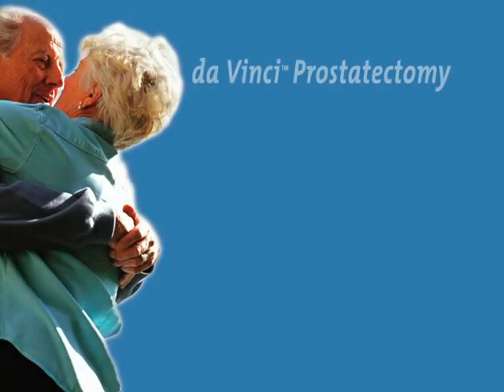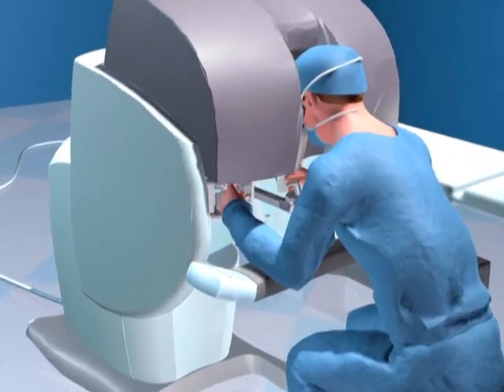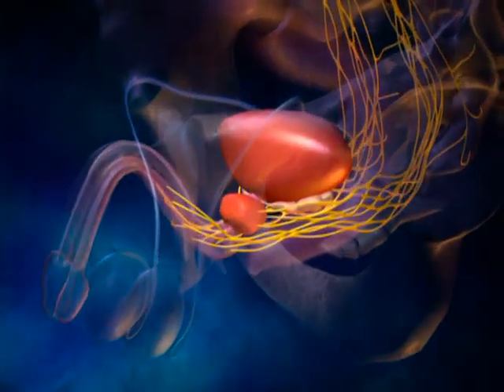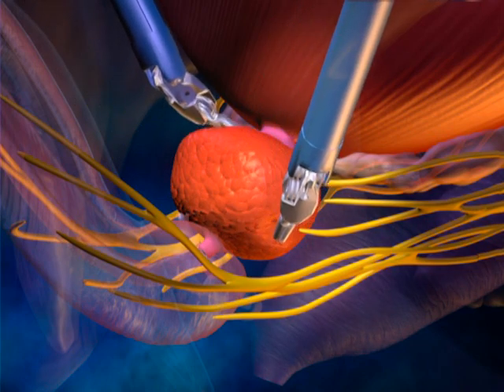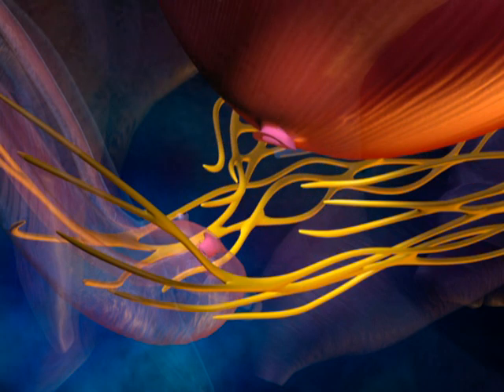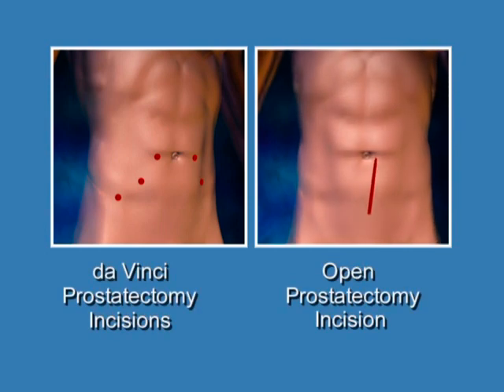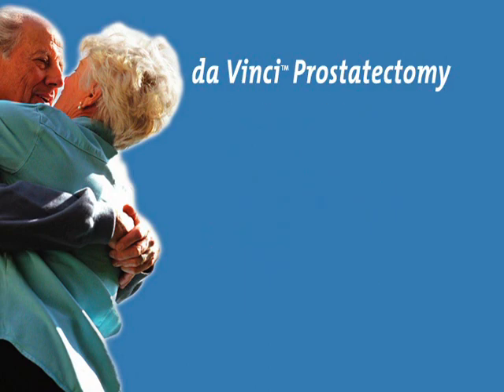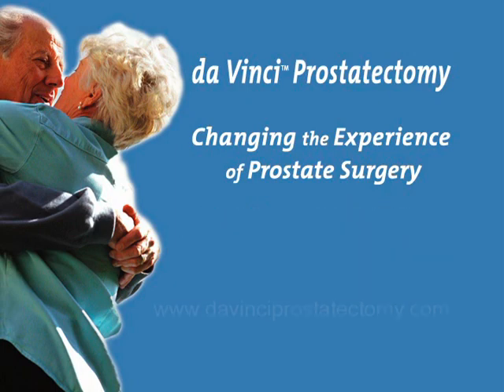Cirugía Robótica del Cáncer de la Próstata.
Da Vinci Prostatectomía:

Una experiencia que está cambiando la Cirugía de la Próstata

Este nuevo procedimiento minimizando la invasión de la cirugía del cáncer de la próstata ofrece considerable beneficios que se pueden apreciar en el video.

El Sofisticado Sistema Quirúgico Da Vinci consiste de una consola para el cirujano y el sistema robótico del lado del paciente equipado con una cámara de alta definición e intrumentos microscópicos usados durante la cirugía.

El realzado sistema de computadora reduce proporcionalmente los movimientos de la mano del cirujano en la consola a micromovimientos de los instrumentos quirúrgicos en el sistema lateral del paciente. A diferencia de los instrumentos laproscópicos estándares, los instrumentos especializados  Da Vinci pueden articular y girar 360° con una precisión y  flexibilidad sin precedente.

La cámara del sistema proporciona al cirujano con una notable visión clara de 3 dimensiones en el interior del cuerpo. Mirando adentro de la pelvis, la anatomía alrededor de la próstata consiste de músculos y  nervios delicados que afectan tanto a la micción (expulsión de la orina) y la erección. Durante la extirpación de la próstata cancerosa el cirujano trata de salvar estas estructuras muy delicadas utilizando los instrumentos articulados  Da Vinci y la vista  3-D altamente magnificada de la anatomía que proporciona el sistema.
Éste agregado control y  precisión pueden asistir al cirujano en preservar la anatomía necesaria para las propiedades urinarios así como los sistemas del nervio responsables de las ereccions. Una vez que la próstata es separada limpiamente,  entonces se remueve a través de una pequeña incisión. La vejiga se reata al canal de la orina sobre un catéter. Este catéter permanece en el cuerpo por un corto período de tiempo para garantizar la cura apropiada. La cirugía se termina con el retiro de los instrumentos y la sutura de las pequeñas incisiones en el abdomen. Antes de la prostatectomía  Da Vinci la forma convencional de remover la glándula de la próstata requería abrir una  incisión grande en el abdomen mas abajo del ombligo. Con el advenimiento de este nuevo procedimiento, el tiempo de recuperación es más rápida y el paciente disfruta de las ventajas significativas que cambian la experiencia de la cirugía:

Incisiones más pequeñas,
Menos dolor,
Menos pérdida de sangre,
Menor riesgo de infección,
Mas corta la estadía en el hospital,
Menos cicatrices,
Pronto retorno a las actividades normales.

La precisión operacional  Da Vinci ha sido demostrada en mejorar el control del cáncer,  pronto retorno a la función urinaria y mejorar los resultados para la potencia. El cáncer de la próstata es único a cada paciente individual que.  Nadie puede predecir con certeza absoluta cuáles serán sus resultados después de cirugía. Consulte con su doctor en los estado especifico de la enfermedad para una mejor comprensión  a qué esperar previo, durante y después de cirugía.

PROSTATECTOMÍA DA VINCI
Cambiando la experiencia de la Cirugía de la Próstata.

(Traducido por JGRuiz)